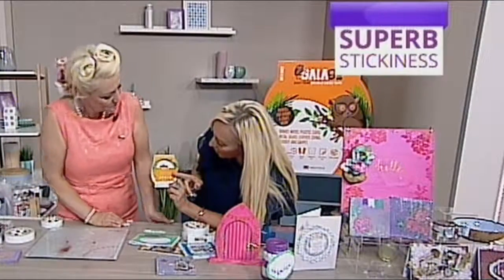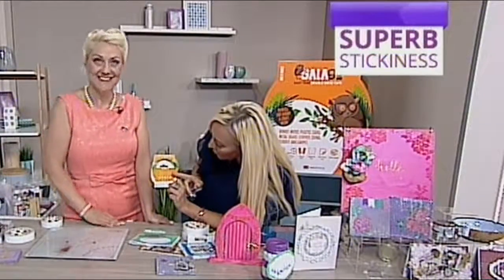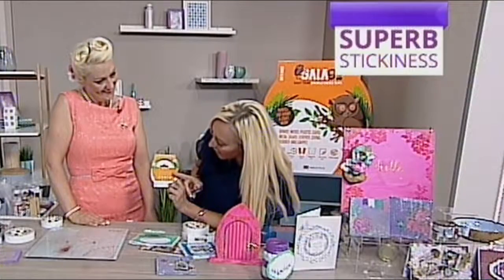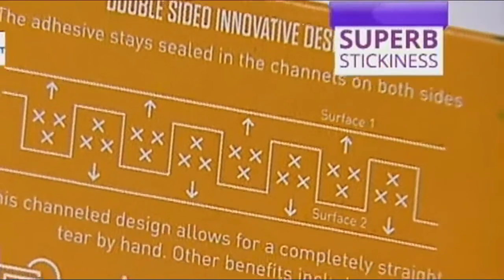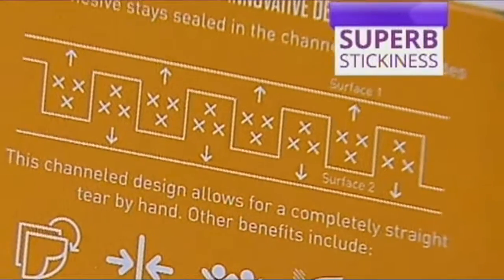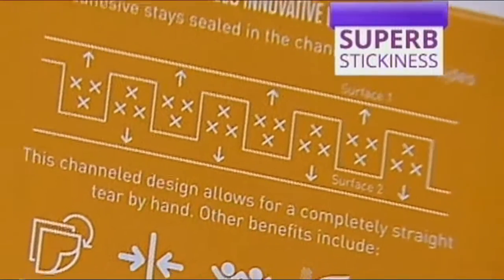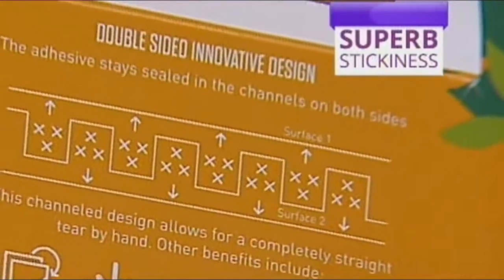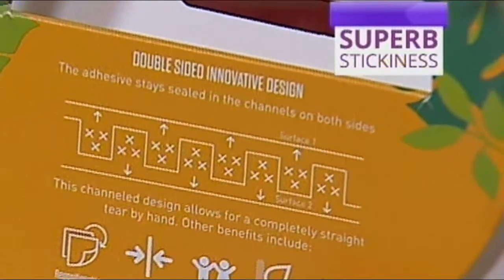A Technical Overview Of Walther Strong Galago Double Sided Tape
TV presenter, Carley Duff gives a brief technical overview of our Galago tape.

Galago is the household name for double-sided tape which tears in a straight line, every time. Galago’s unique design allows you to tear by hand perfectly straight every time without scissors. The new adhesive also allows you to reposition it when needed without leaving the residue of standard double-sided tapes. It bonds to wood, plastic, card, metal, glass, leather, china, rubber and carpet, meaning it can be used for just about anything.